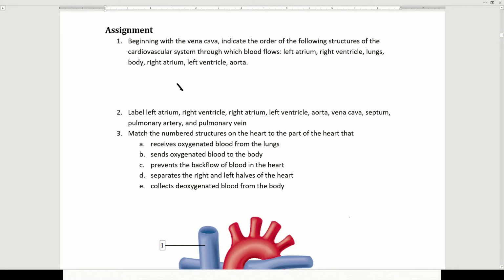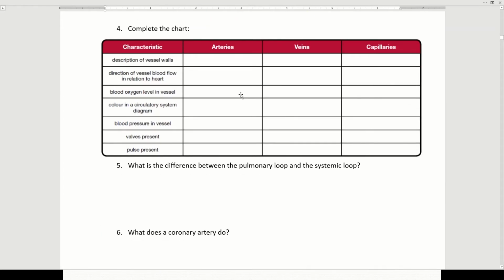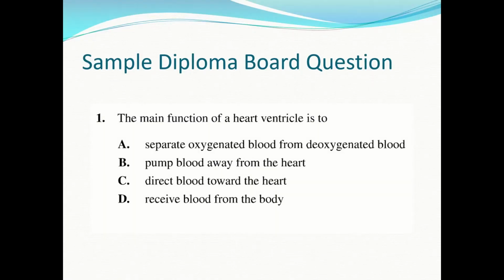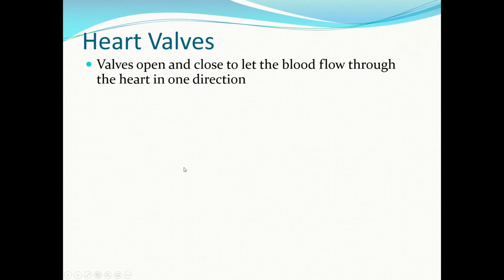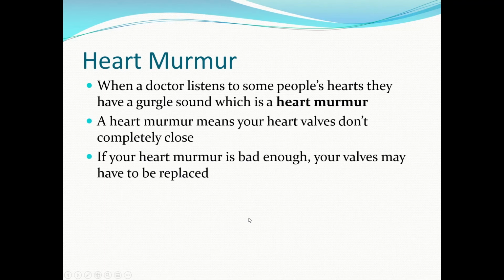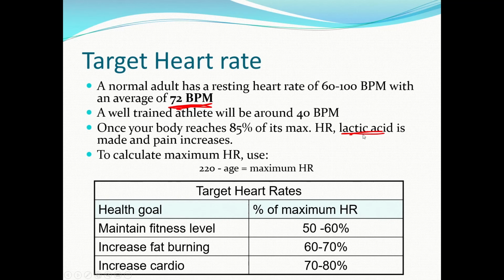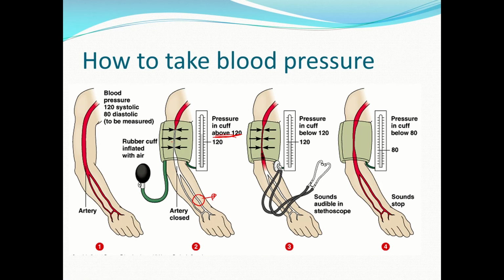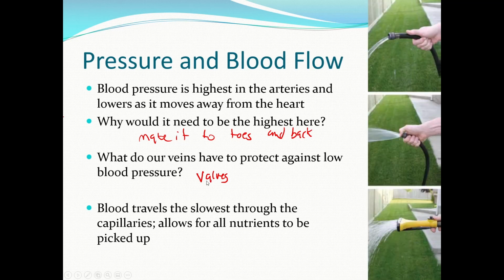2 Blood Pressure and Heart Rate